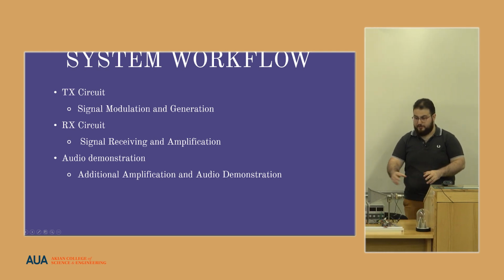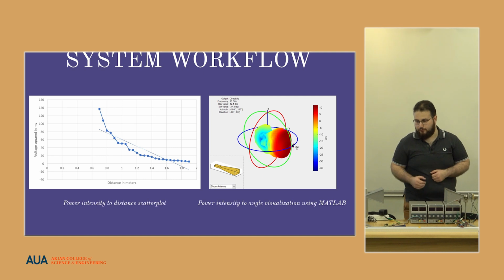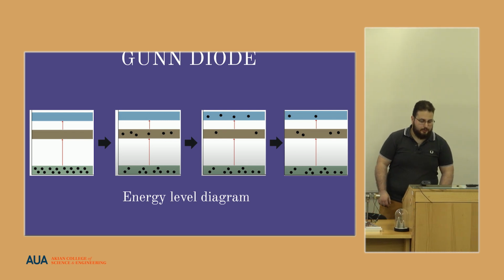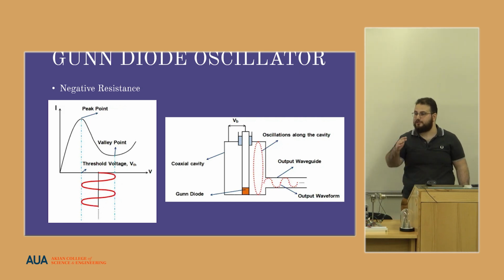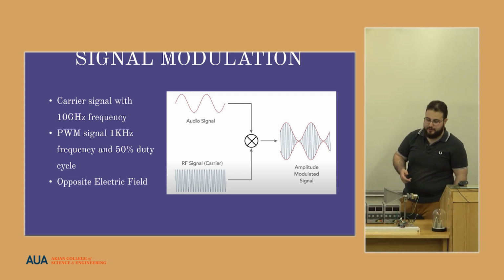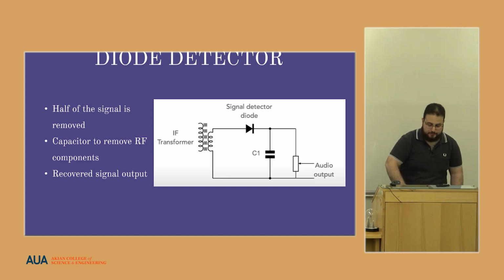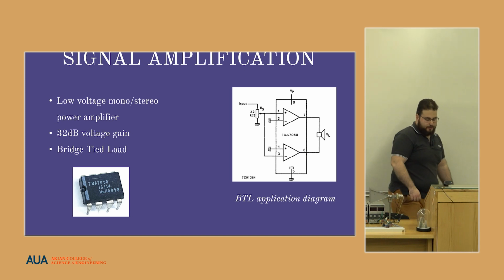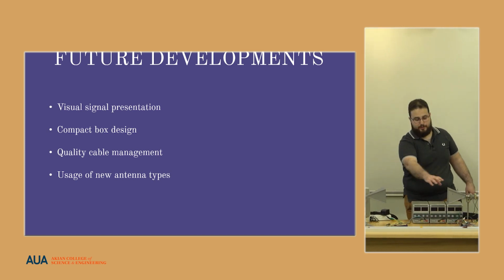Smbat Danielyan | Educational Horn Antenna System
Smbat Danielyan presents his capstone project titled "Educational Horn Antenna System" as part of the BS in Engineering Sciences Capstone 2024 Presentations.